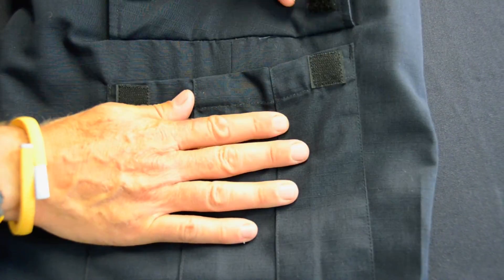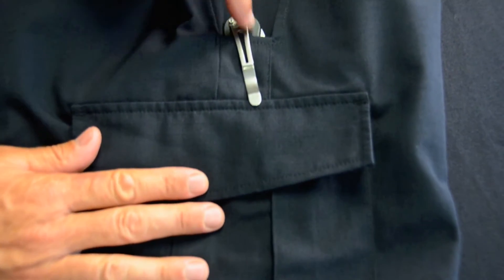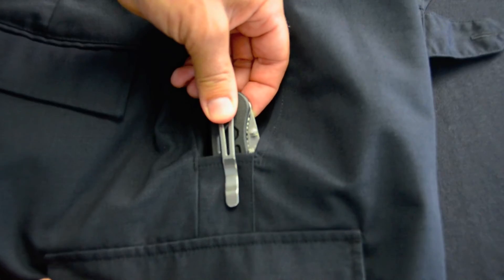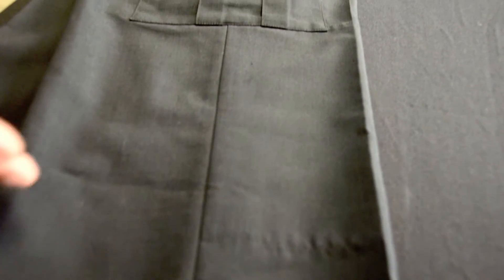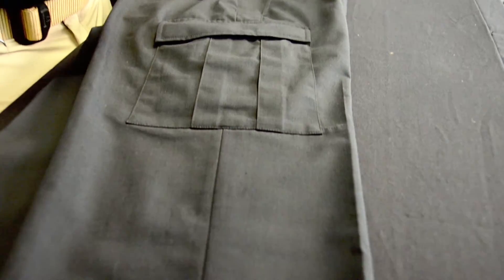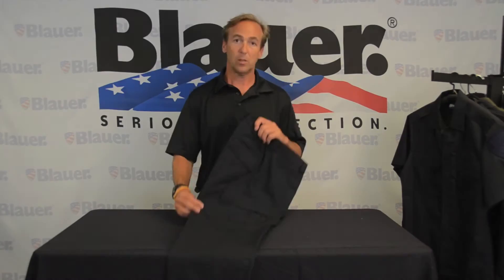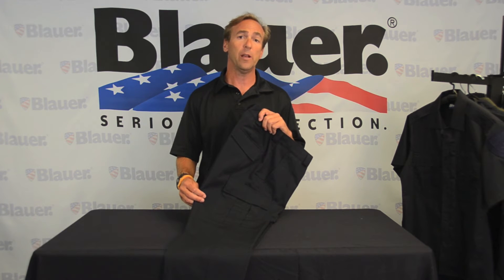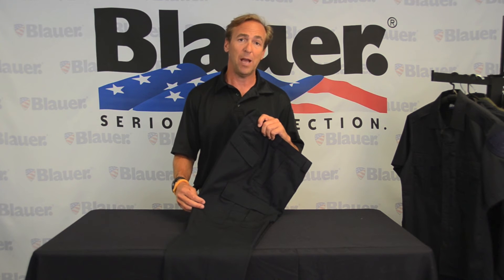B.DU Tactical Pant 8830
Blauer's B.DU tactical trousers combine the BDU features you need with the professional look of a class B uniform.

Durable rip-stop cotton blend fabric weave provides 70% more breathability than competitive products
Straight leg athletic cut for freedom of movement and uniform appearance
Comfort stretch waist band with even sizing for perfect fit
10 Pocket design for equipment storage
Blauer L-Pockets with knife slot
Hidden zippered valuables pocket
Pleated cargo side pockets with inside compartments
Back pockets with angled flaps
Silicone shirt gripper waistline
Snap closure with strong self healing delrin zipper
Reinforced knees accommodate knee pads
Bungee for optional blousing